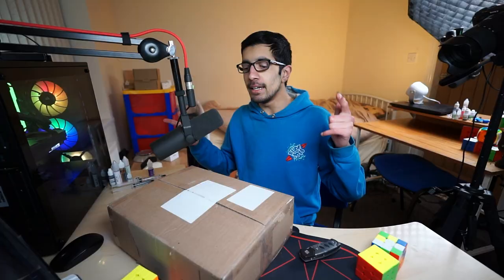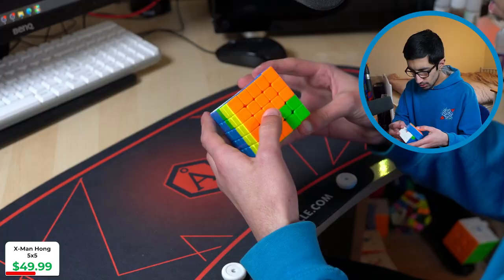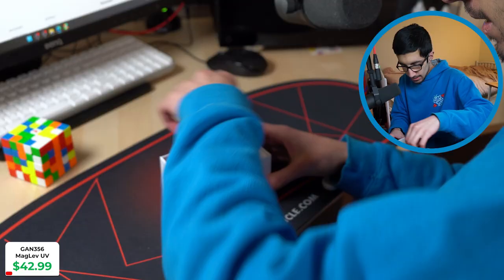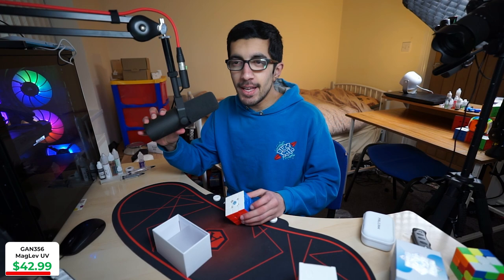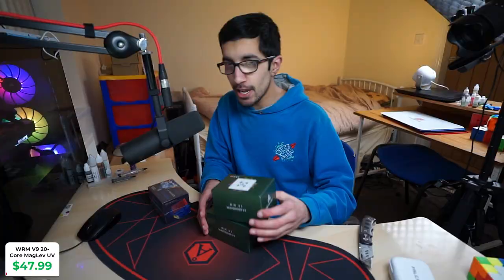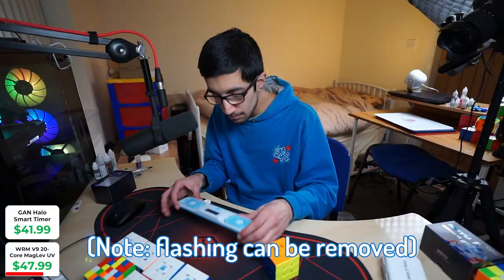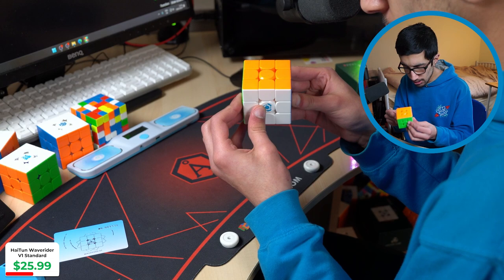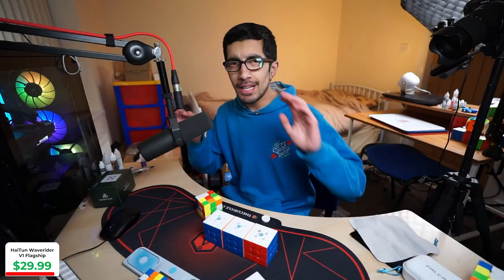$300 Unboxing (Hong 5x5, NEW WRM V9 + More) | TheCubicle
Timestamps:
0:00 - Unboxing
0:47 - X-Man Hong 5x5
2:50 - GAN Halo Timer
3:33 - GAN 356 MagLev UV
6:15 - Cubicle Mini Mats
7:46 - WRM V9 20 Magnet Ball Core
10:39 - HaiTun Waverider V1 Standard
12:46 - HaiTun Waverider V1 Flagship

Tier 2 Members:
🌟 Mattdf98 🌟
🌟 Sarp A. 🌟
🌟 Mariame21 🌟

Special shoutout to all our members!
Mattdf98
Usless Cuber
Rohan Saha
Irfan Kamal
NimGol
Juan P
Nikos Ghinos
Dimoline
Christian Reiners
Roger Pehrsson
Genius Cuber
Bleuhh
Shiftyaka
Minh P.Quang
viltsu
Cubeleton
ApidCH
Trash can cubing 🗑️
Infinity Blaze
Kurisu
SwissCuber
MemerMaestro
TamilVoid
Haruiki
Dark A
ChewbaccaCuber
Kingsley TV UK
Rafa Cuber
fancydeer
owlソダ
Cubing Odisha
Trader SO2
Maverick Cheng
gaming channel
Long Ha
Jackofallcubes
Faras
Cubing Crusader
MTcuber
Ahmad Fakhri
AMRcubes
CadenIGuess
Sarp A.
Torpedo Cubing
Kaan Ozgun
Johan
Domenico Cignolo
Jim Peterson
WIBU
GARFIELD JR. TH
Oliwa Z
PhoenixTheCuber
Oryndi Cubing
Sri Hari Murugesh
Professor Space
PumpkinPWR 🎃
Jatin Joshi
Aardvarker
Diana Strausa
TheAverageCuber
Ishan
Lalruat dika
Max1029
CatGB
LukiiCube
son kodlayıcı
Zeedan
Pinguin König
SecretCuber
Adam Grinboju
MasterKKSM
NishantPlayz
Joseph Mooney
Kairi5431
Hej San
ABCD
Adnan pro fortnite gamer 🎇2024
Rors
Edwin1l
Thomas
cslauah
Mariame21
YİĞİT knt
arwalch
AminResetz
SliceMoveOLL
emir burkay demirel
dead
C Med
youssif Cuber
Jalyn Tresvant
Pedro Miranda
Nogac
Gamerman
Random Cuber
Reiner Hahn
osocubero
Randy Ngo
Félicien Steux
Zhuang Bo-Yu
Sebox
Aygoo
Dravignor
TheRealCubeHeadFan
Legacy Cubing
InsemingGD
penonton L
something
The epic cube world
CUBING CULTURE
Mustafa Çabuk
Gamingabdul1
NoCubing
Ben Reynolds
C Chu